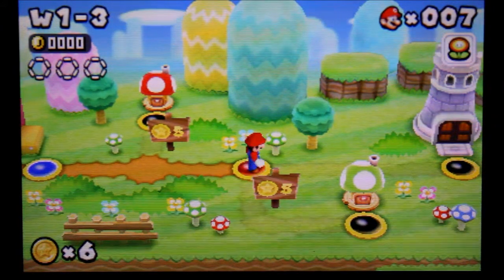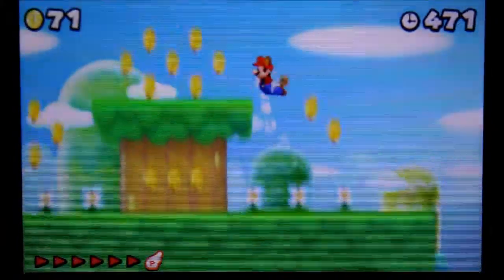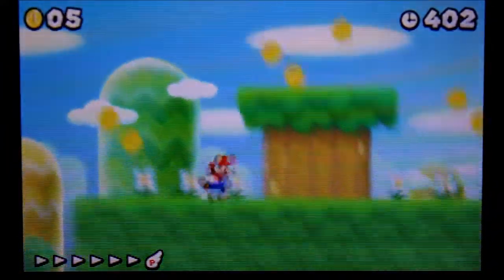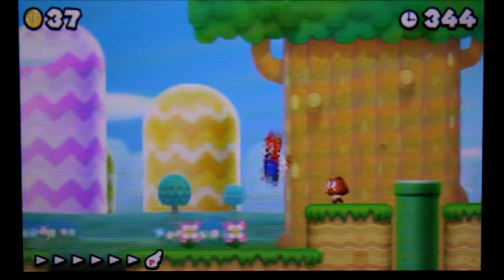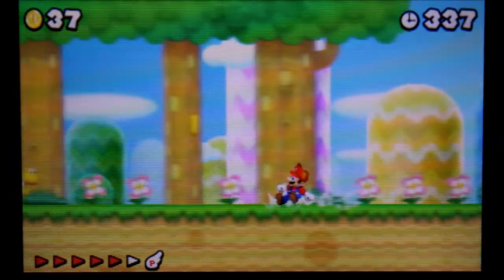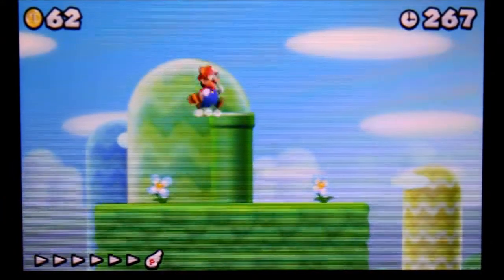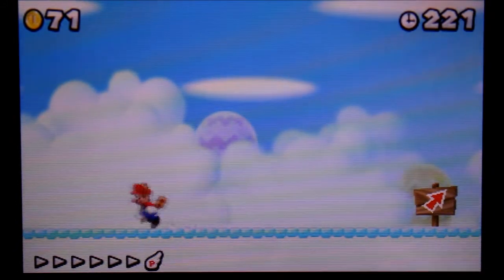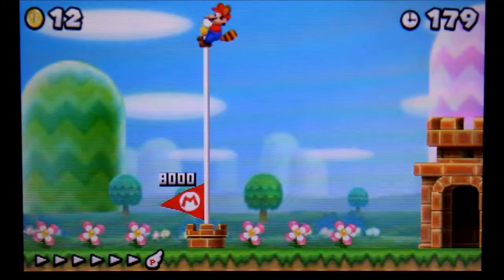New Super Mario Bros. 2 Walkthrough - World 1-3 100% All 3 Star Coins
In this part I take on World 1-3 getting all 3 star coins, ENJOY!!!